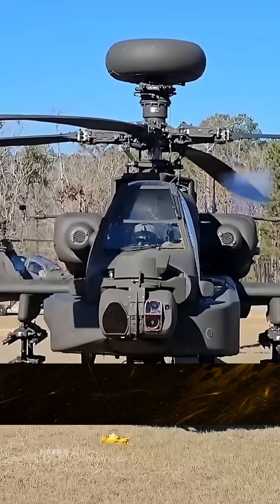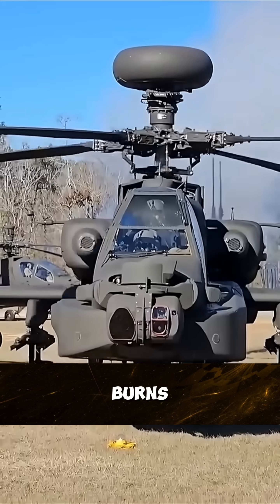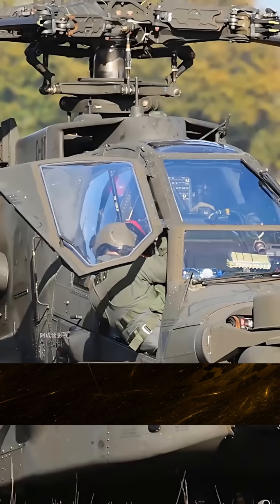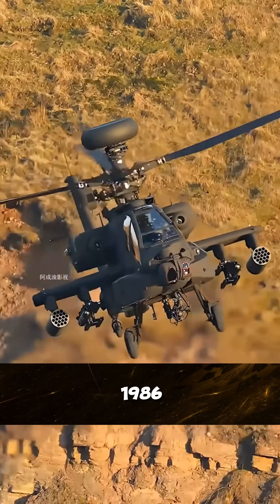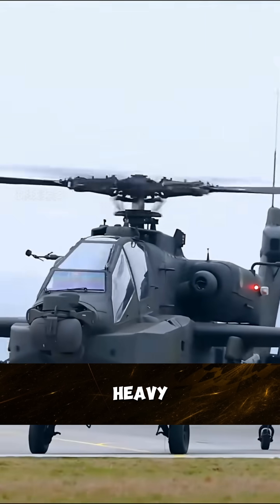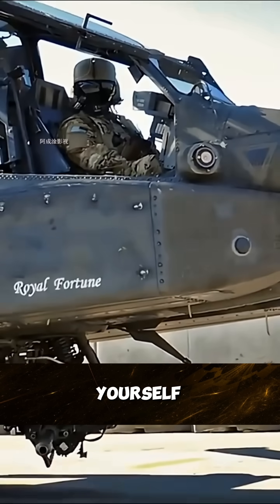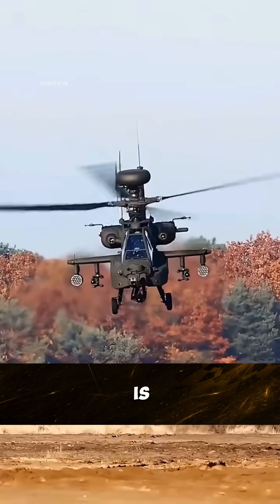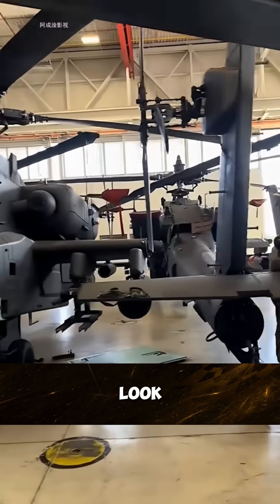"🚁 38 Years of LEGEND! Apache’s Shocking Design & Power 💥"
The legendary Apache attack helicopter is full of surprises — from its tractor-like engine sound to its incredibly cramped cockpit. 🚁😲 First entering service in 1986 with over 5 million parts, this combat machine is a true engineering marvel. Weighing just 5.5 tons but able to carry almost its own weight in weapons, the Apache can reach speeds of 365 km/h and unleash its deadly 30mm chain gun that moves wherever the pilot looks. 💥

After 38 years of service, it remains one of the most feared attack helicopters in the world, proving the USA’s unmatched engine technology and Boeing’s exceptional design skills. From awkward entry to devastating firepower — discover why the Apache is still the king of the battlefield. 🔥